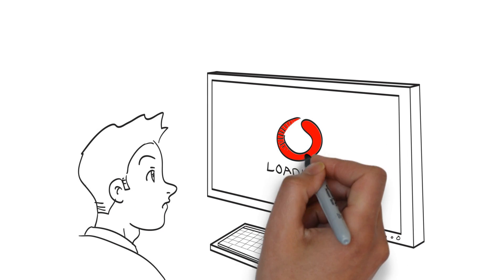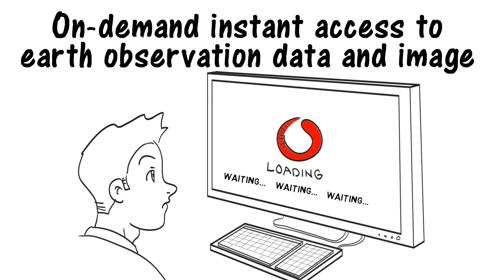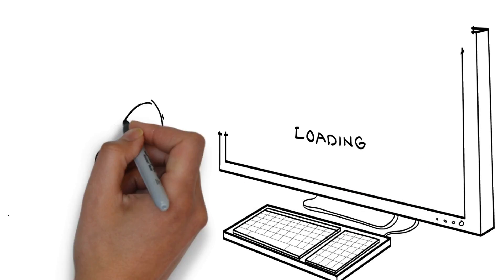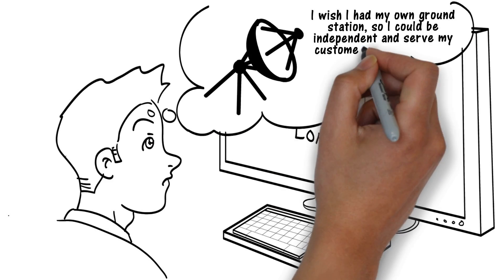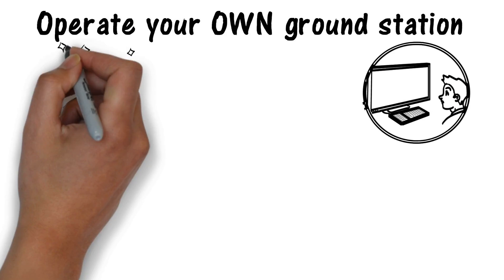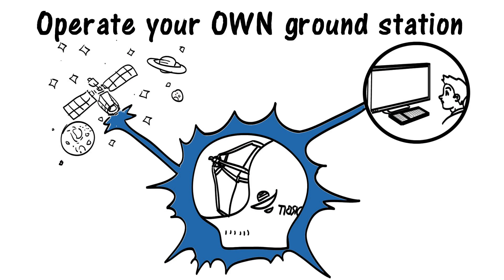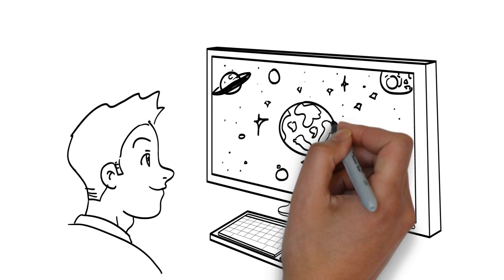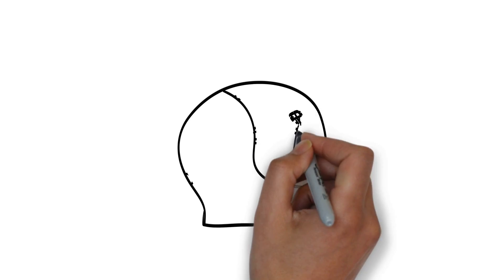ORBIT's Gaia-100 Ground Station Solution for Earth Observation Satellite Tracking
ORBIT's Gaia-100 is an innovative solution designed for GIS Experts, VAS providers, researchers and space analysts. Gaia-10 enables downloading data on-time indepedently from all LEO satellites.